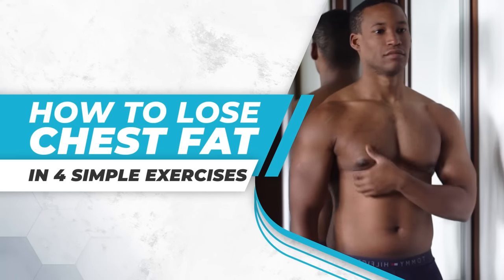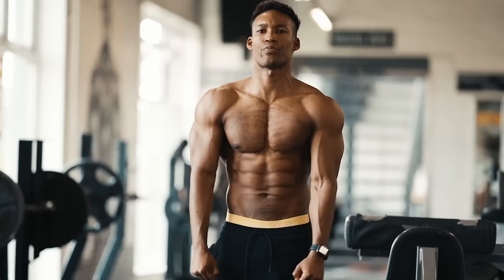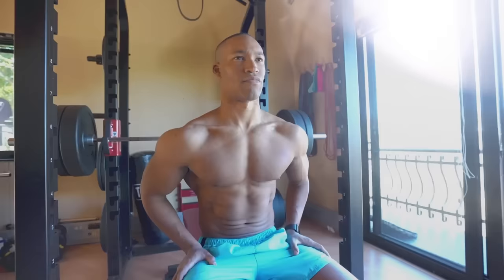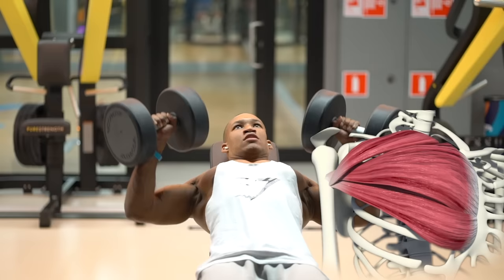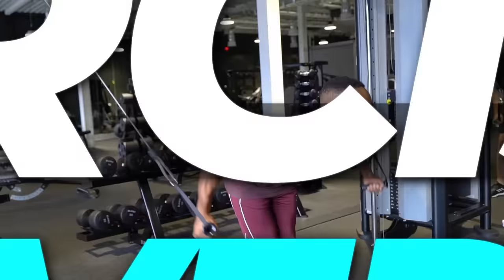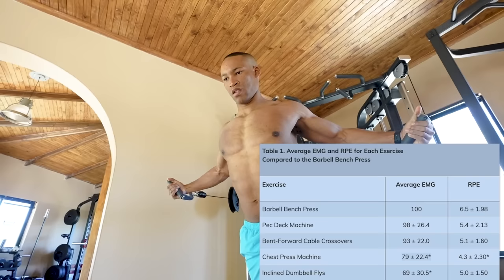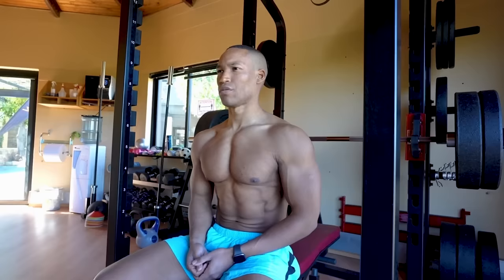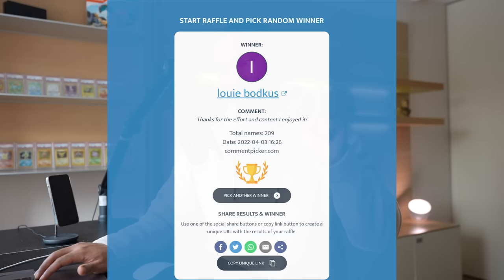How To Lose Chest Fat in 4 Simple Steps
In this video you’ll learn the 4 best evidence-backed tips to answer the question “How to Lose Chest Fat”, commonly known as “Man Boobs”.